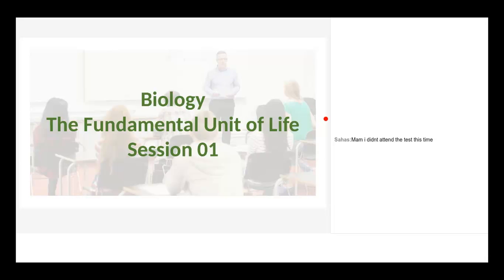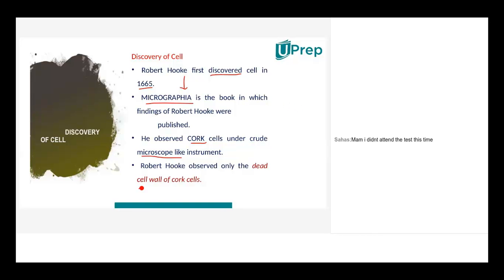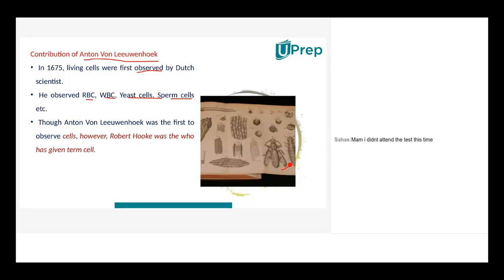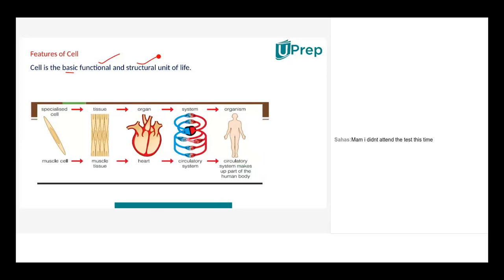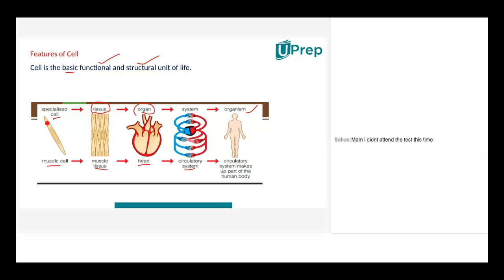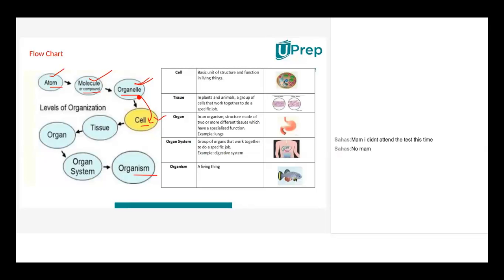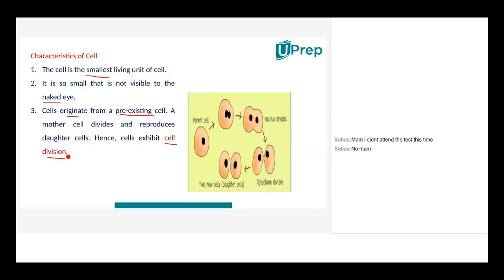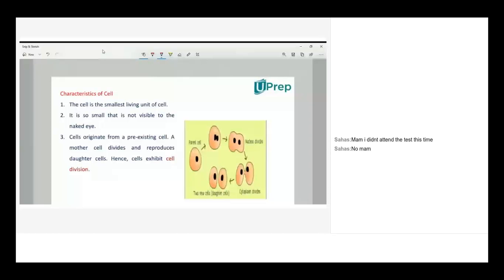Features of the Cell | The fundamental Unit of Life | Bio | Class 9 | UPrep | IIT JEE/NEET/NTSE/NSO